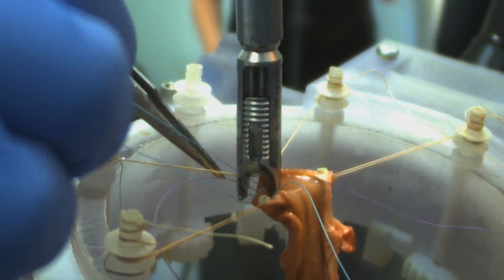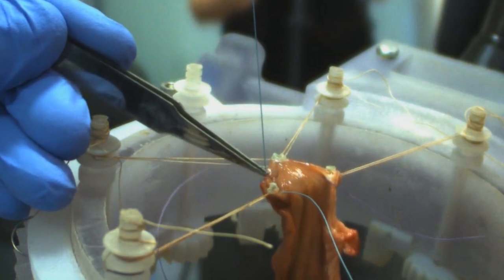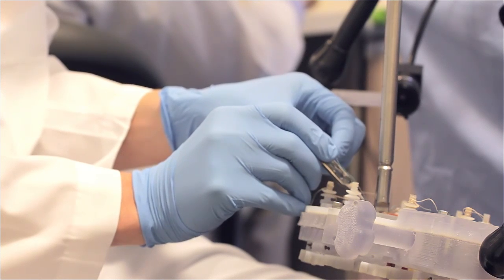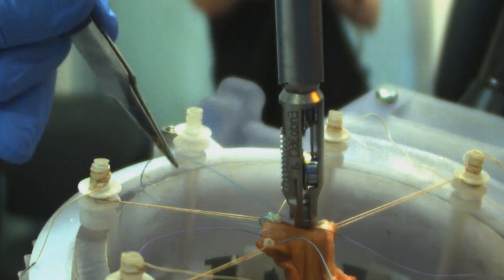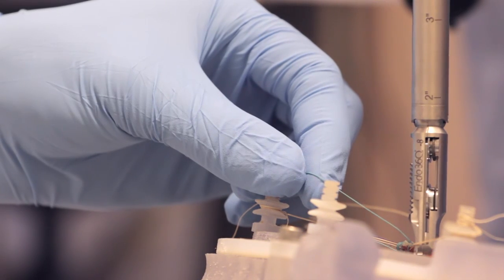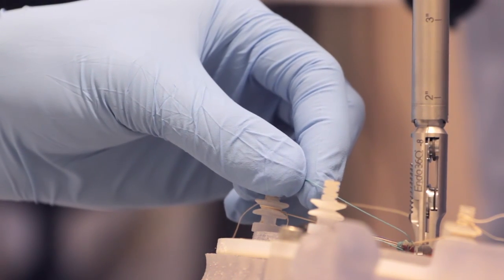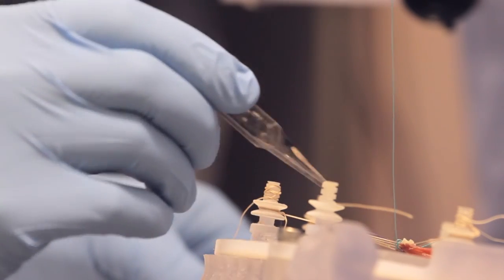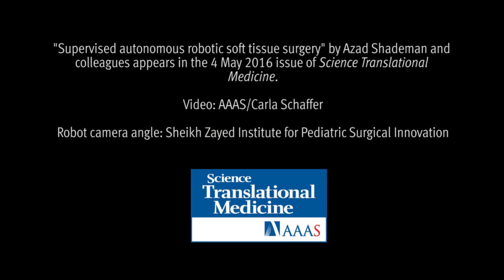Children’s National Medical Center | PopMech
Peter Kim and Axel Krieger at Children’s National Medical Center discuss their new supervised
autonomous robot, Smart Tissue Autonomous Robot (STAR), which can perform soft tissue
surgery, shown here using pig intestinal tissue.

[Credit: Carla Schaffer / AAAS]